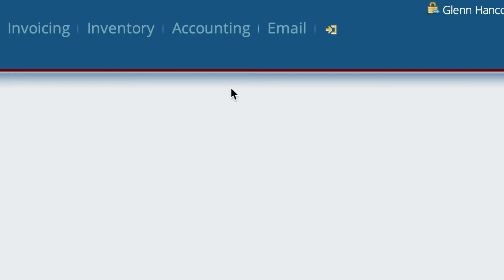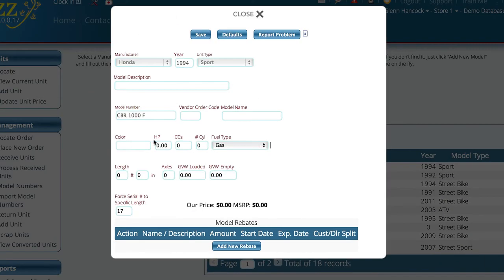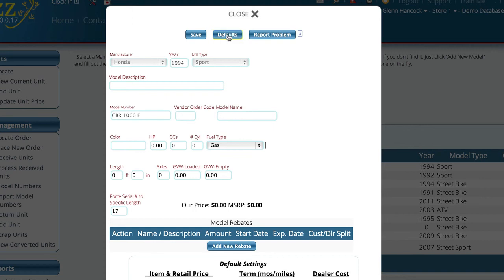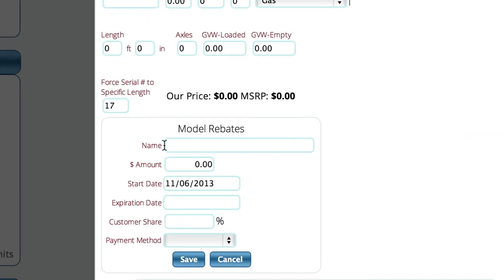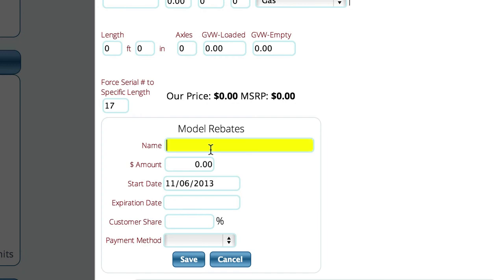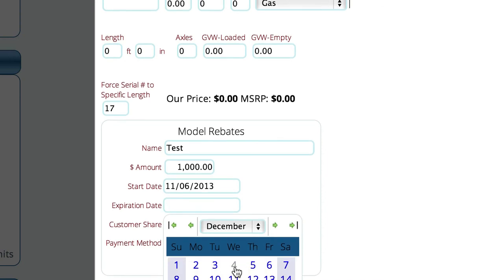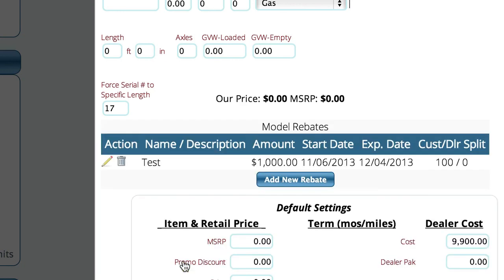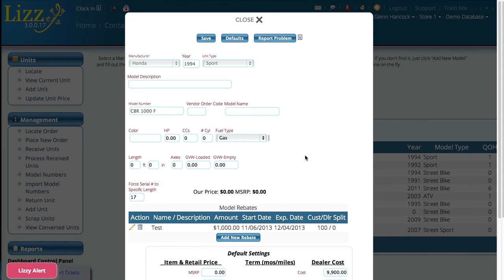Working with Model Numbers and Rebates in Lizzy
In this video we cover how to enter default model information along with setting up current and future rebates that will be pulled in with the unit when a new deal is created.